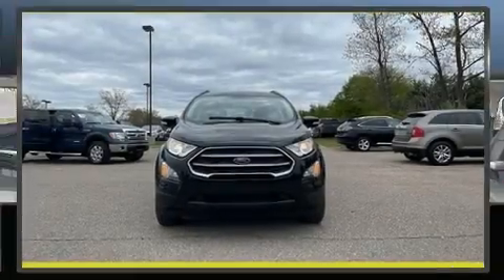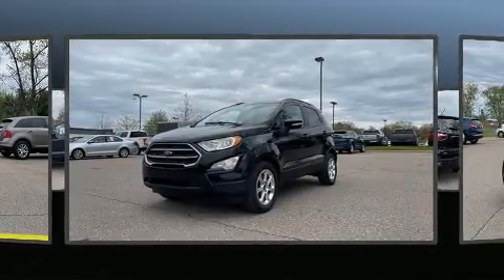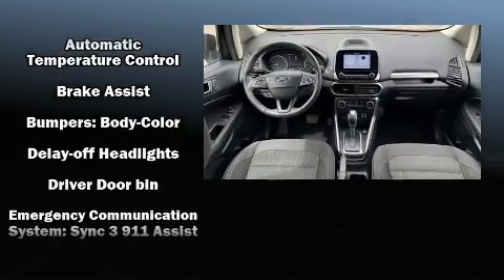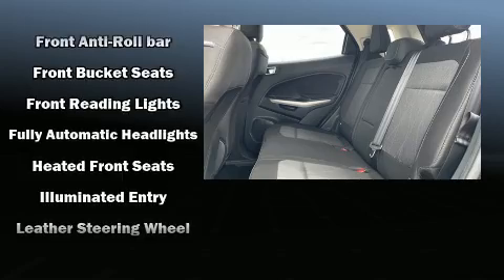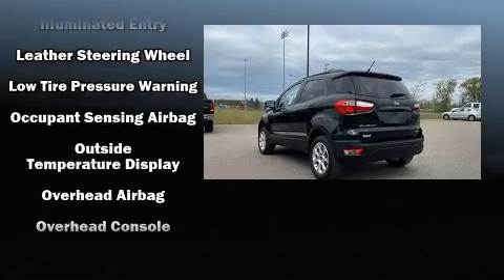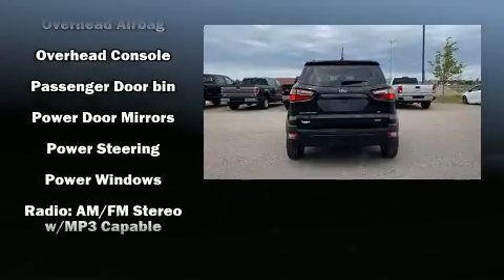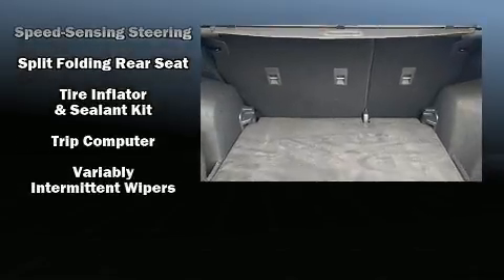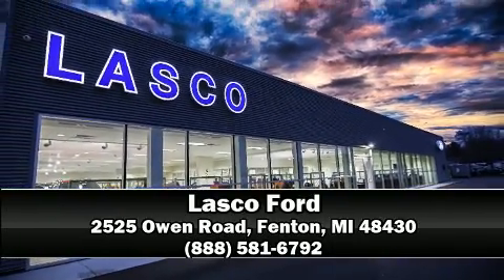2018 Ford EcoSport SE in Fenton, MI 48430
Lasco Ford
2525 Owen Road

Treat yourself to a test drive in the 2018 Ford EcoSport. With just over 30,000 miles on the odometer, this 4 door sport utility vehicle prioritizes comfort, safety and convenience. It features an automatic transmission, front-wheel drive, and an efficient 3 cylinder engine. The engine breathes better thanks to a turbocharger, improving both performance and economy. Ford prioritized practicality, efficiency, and style by including: delay-off headlights, 1-touch window functionality, a leather steering wheel, heated seats, air conditioning, an overhead console, and much more. For drivers who enjoy the natural environment, a power moon roof allows an infusion of fresh air. Ford also prioritized safety and security by including: head curtain airbags, front and rear side impact airbags, traction control, ignition disabling, and 4 wheel disc brakes with ABS. Brake assist technology provides extra pressure when applying the brakes. This vehicle has achieved Certified Pre-Owned status, by passing Ford's rigorous certification process. We pride ourselves on providing excellent customer service. Stop by our dealership or give us a call for more information.